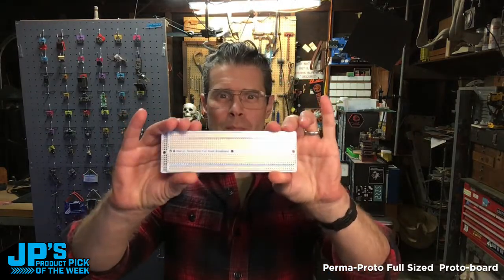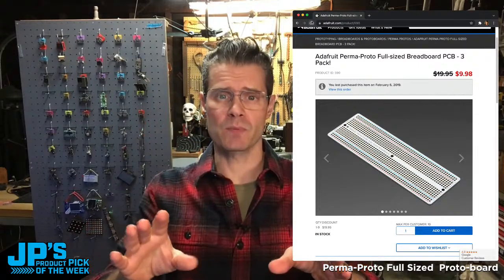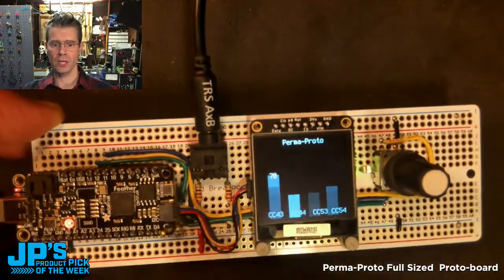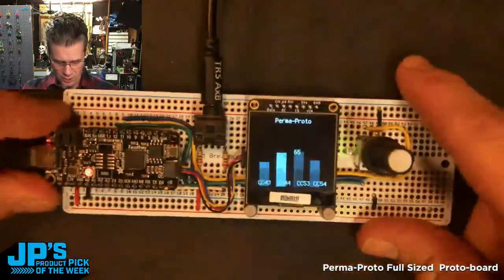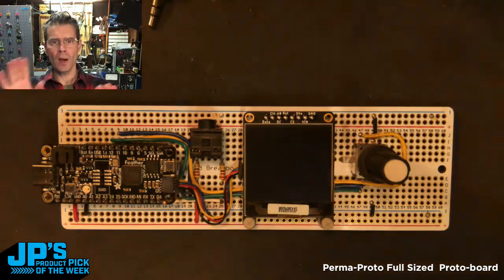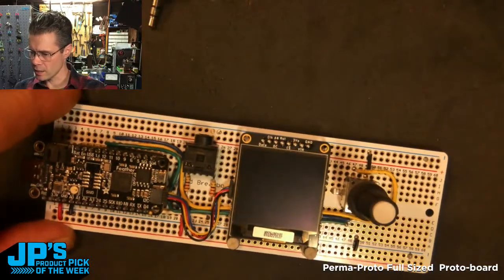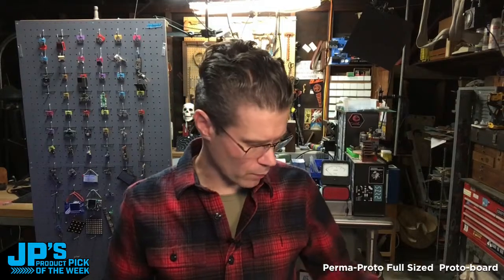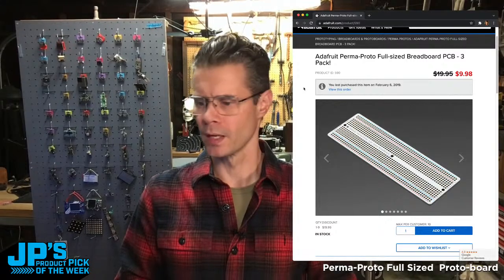JP’s Product Pick of the Week 11/2/21 Perma-Proto Full Sized 3-Pack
DEEP discount during the livestream here!